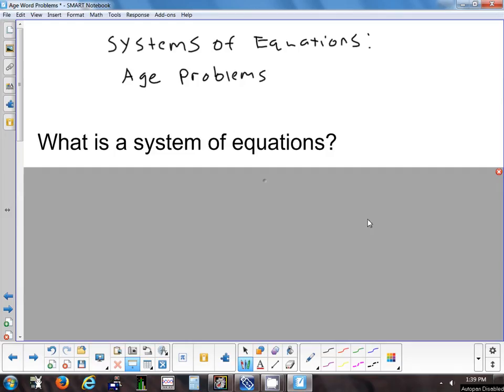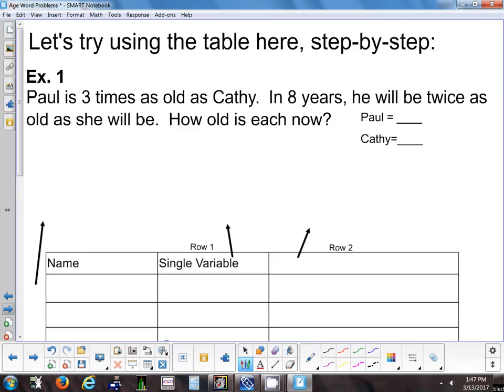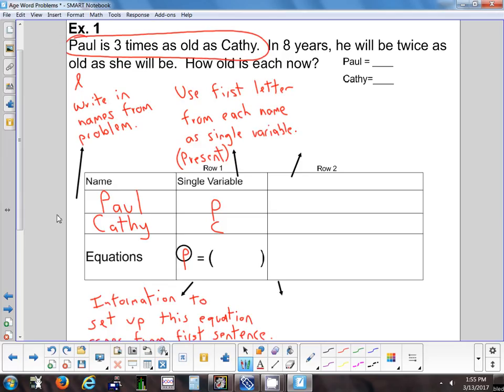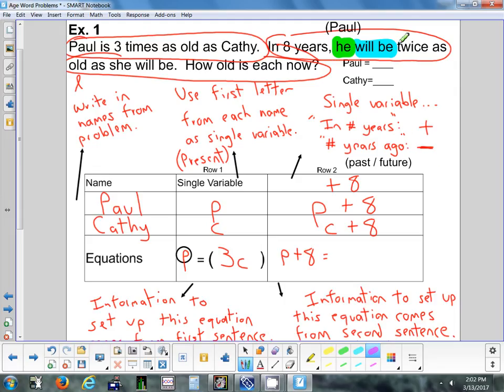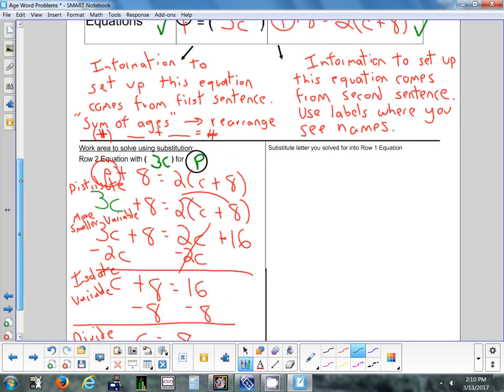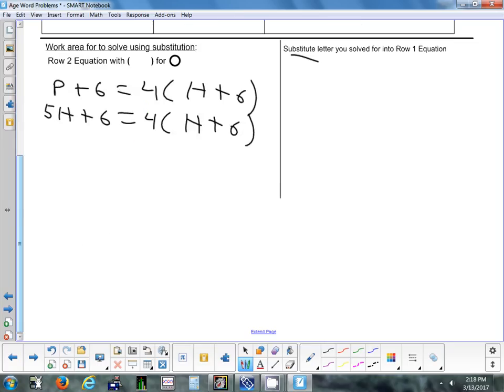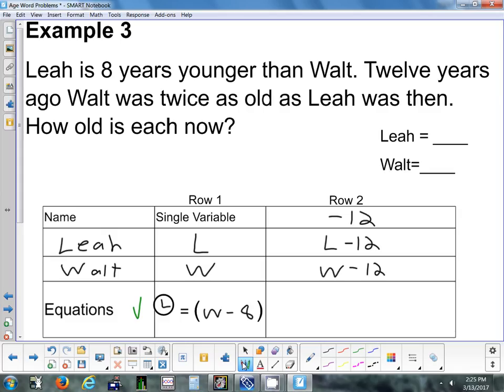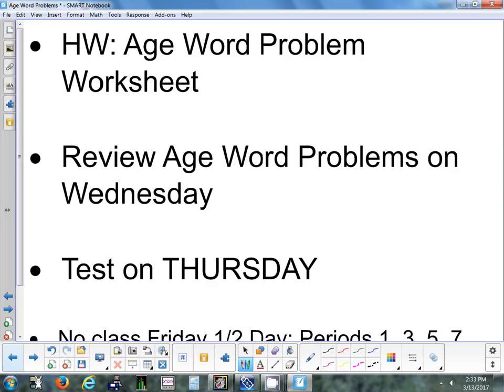Age Word Problems 3-13-17